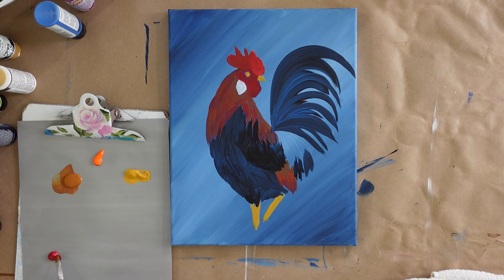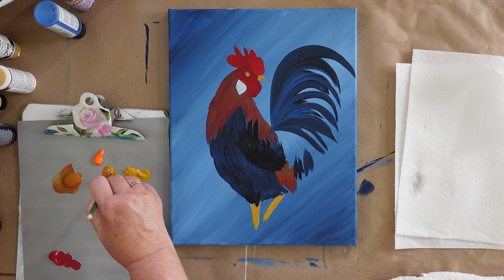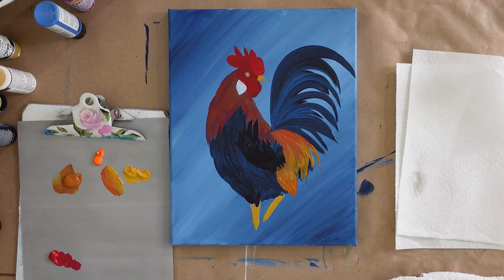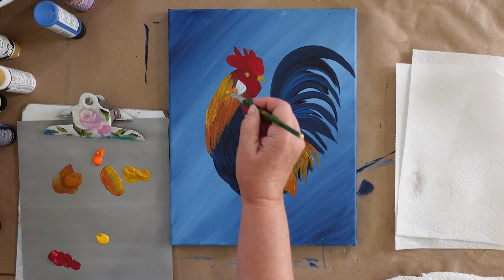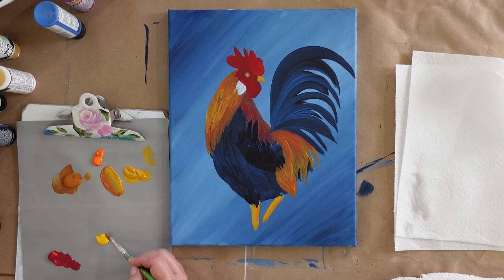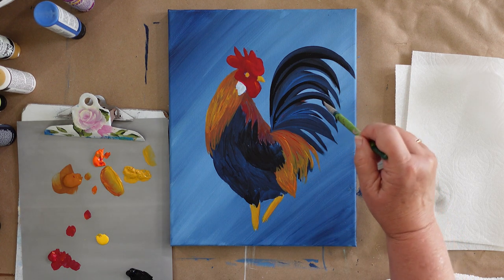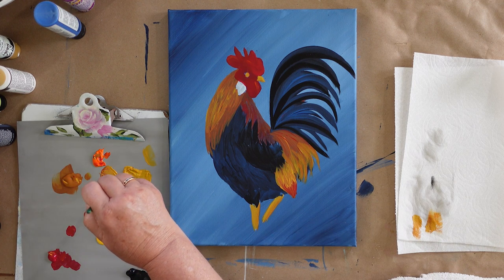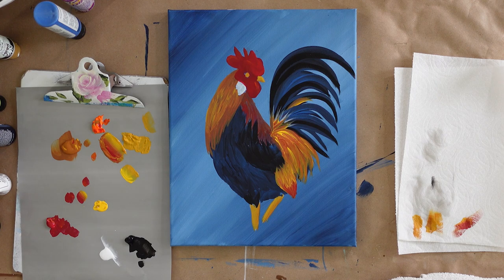Paint Rooster Golden Feathers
This painting tutorial takes you through the painting of the golden feathers on the Rooster bum and chest area. We will also add some shading to the beak and legs along with deepening areas of the tail. This lesson takes a little under 20 minutes.

This is part of the 10, 20, 30 minutes to paint series where we paint a Rooster together in short amounts of time.

Want to be informed via email of new lessons, updates and more? Just fill out this form

*Painting Supplies:

Happy Painting!